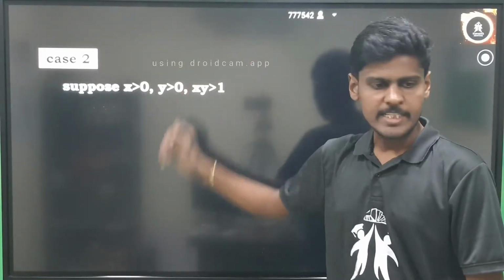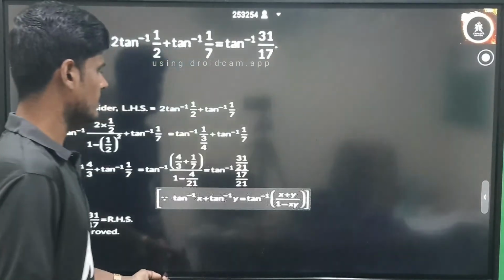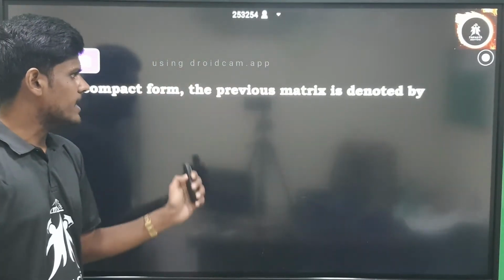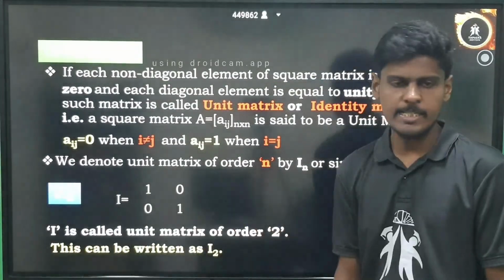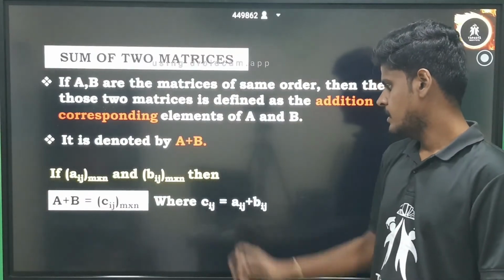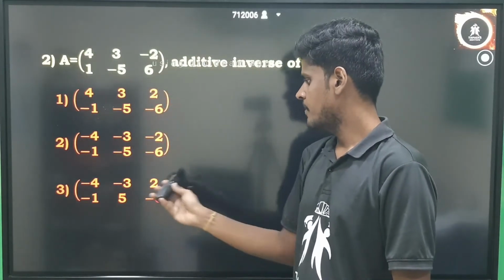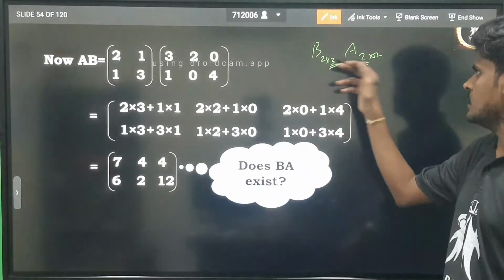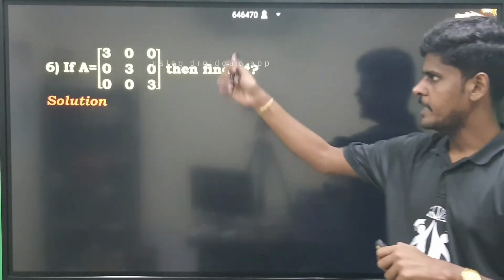12th BOARD I MATHS I ITF PART 3 and MATRICES